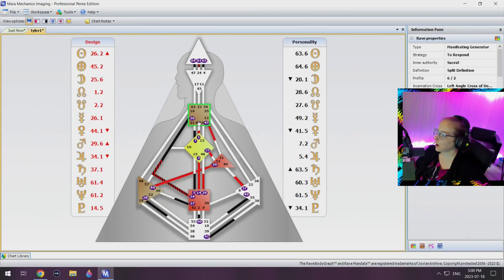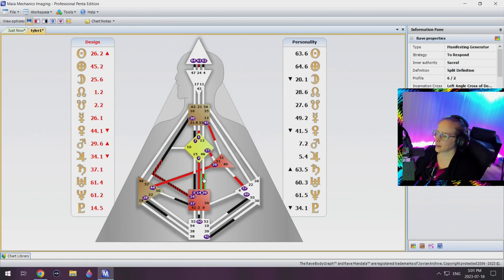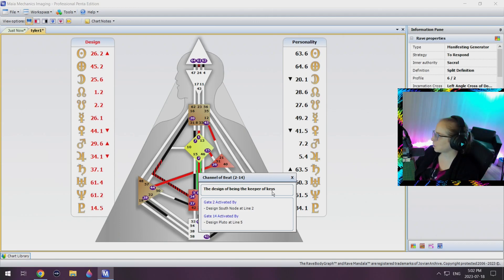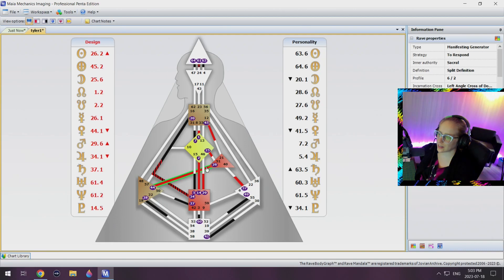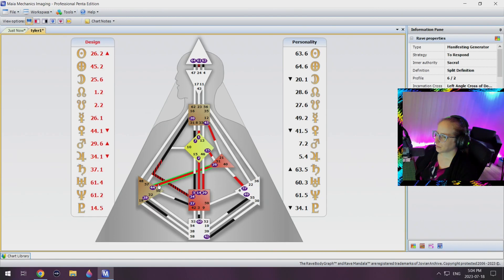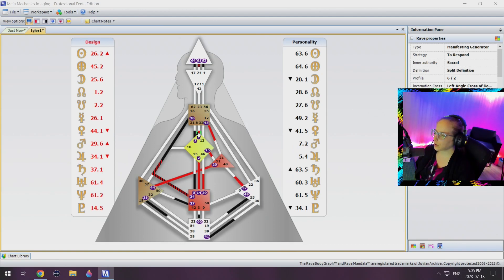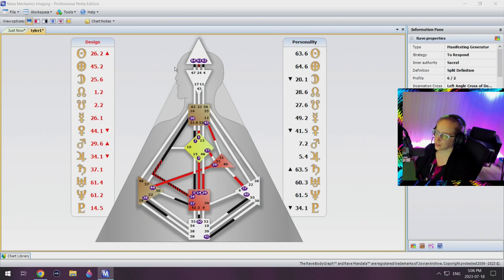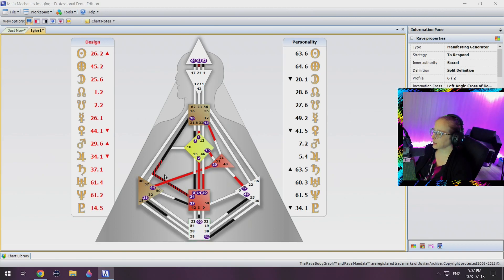LOLtyler1 | Manifesting Generator | Human Design Reading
LOLtyler1 - what's the hooman bean like when the camera's turn off?

Streaming every Tues | Thurs | Sun on Twitch.tv/k80lyn

k80lyn is a certified analyst with the IHDS.  She is an English based streamer and content creator.  She is 36 years old & loves her kitty cats.  She also loves people and has a genuine want to help people uplevel.  She is well known on the Twitch platform as a psychic and plans to do this (helping people) for the rest of her life!